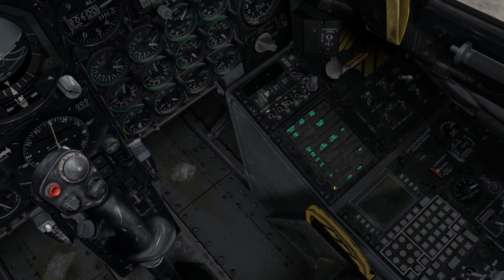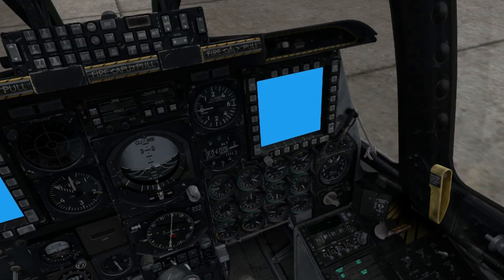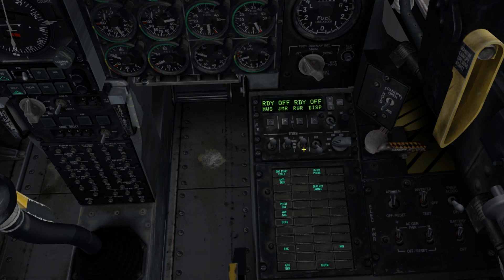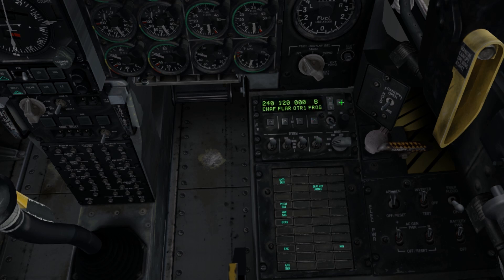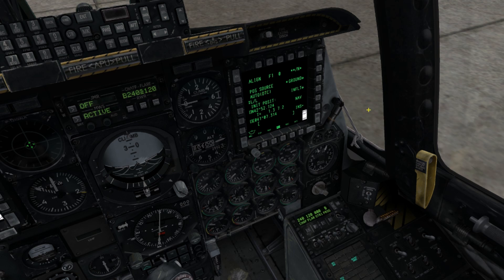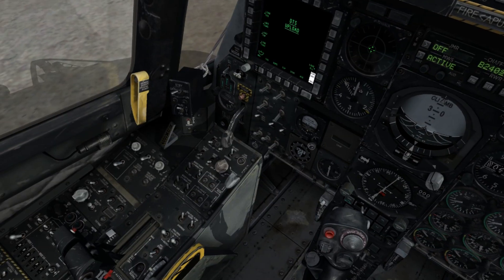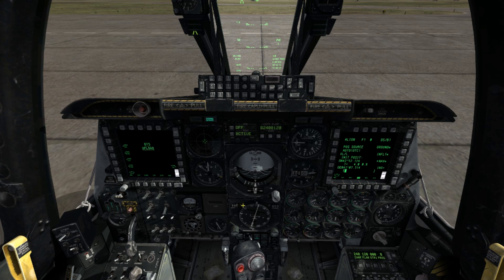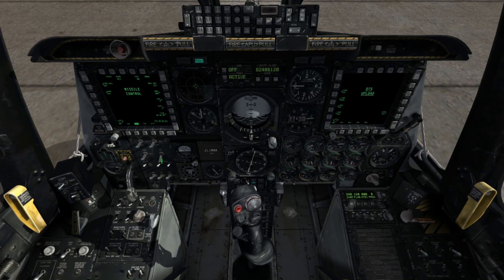DCS World: A-10C Startup Procedure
Today I go over the startup procedure for the A-10C in DCS World.

The startup is a fairly simple procedure consisting of numerous smaller procedures including APU and engine startup, generator setup, system setup, INS alignment, and countermeasure setup.  The startup steps will vary from pilot to pilot but a short summery would include:

Pre-Flight - (Battery power, inverter to standby, 02 supply enabled, lamp/fuel tests)

Engine startup - (Boost pumps enabled, APU start, APU generator enabled, Radio setup, Engine startup, AC Generator power, APU/APU Generator shutdown)

System Setup - (Anti-skid enabled, SAI uncaged, CICU/JTRS enabled, IFFCC bit tested, CDU/EGI enabled, MFCD's enabled, L/R Pitch/Yaw SAS enabled, DTS data uploaded, INS Alignment reads T= 4.0 0.8, CDU set to NAV mode, Steerpoint selector set to Flight Plan, EGI mode selected on navigation console, EAC and Radar altimeter enabled, Countermeasure systems setup, TGP/Maverick systems powered, Nose-wheel steering enabled)